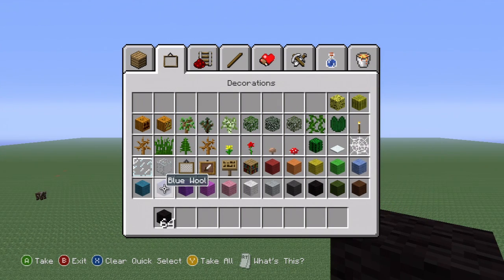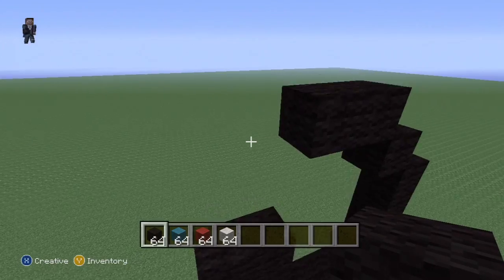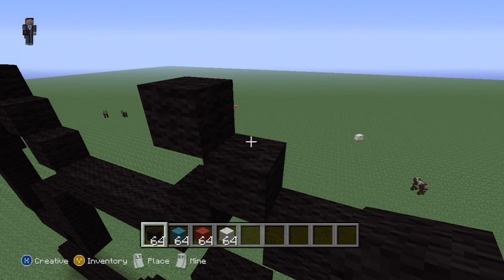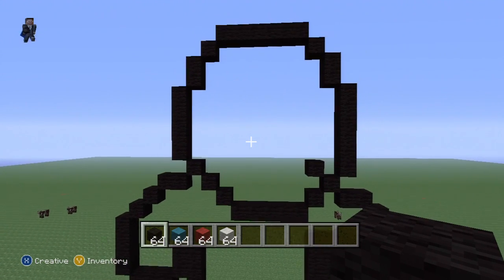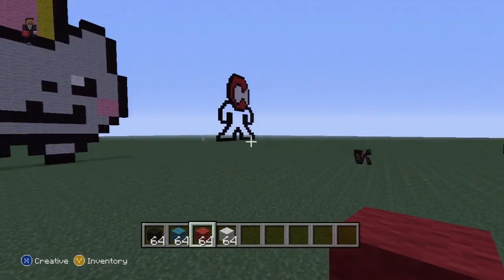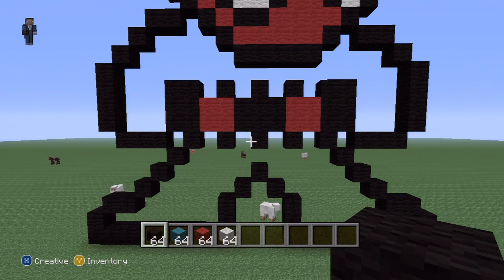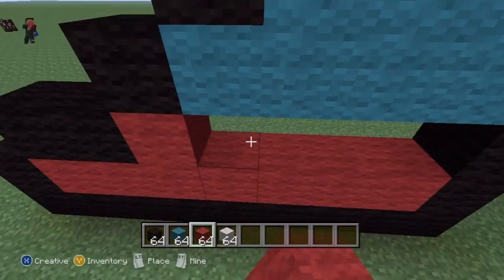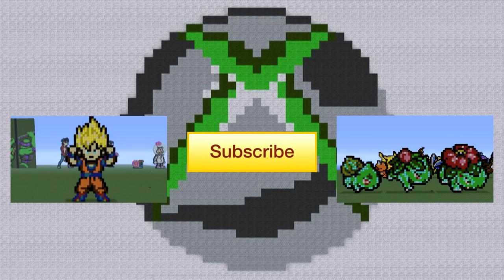Minecraft Pixel Art: Spiderman Tutorial *Remake*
I have been whined at to an unimaginable degree to remake my older silent tutorials. i hope you're happy.